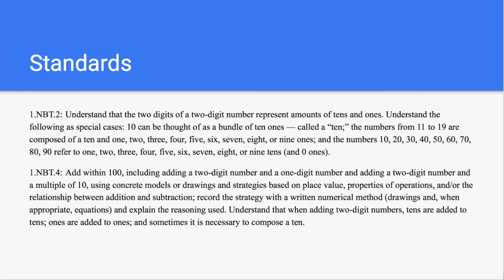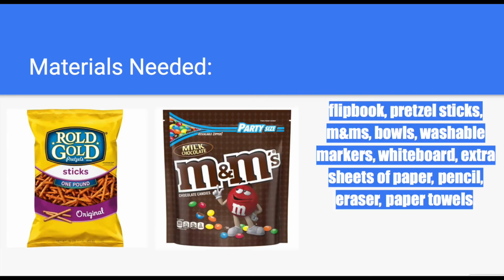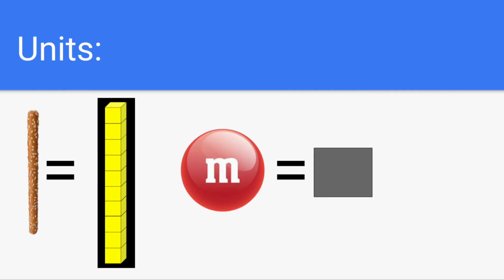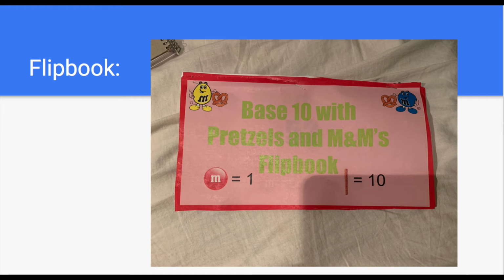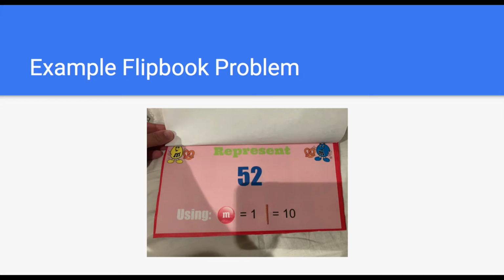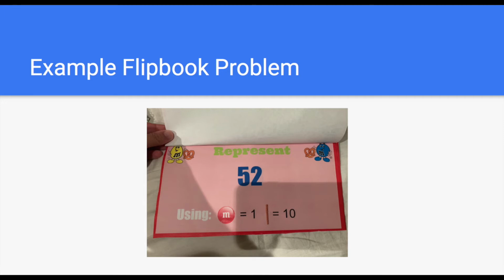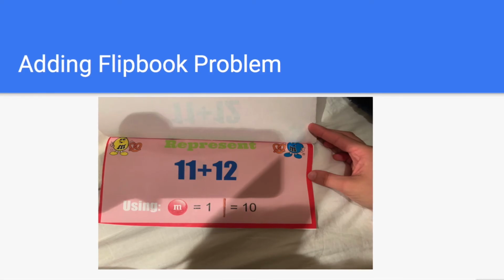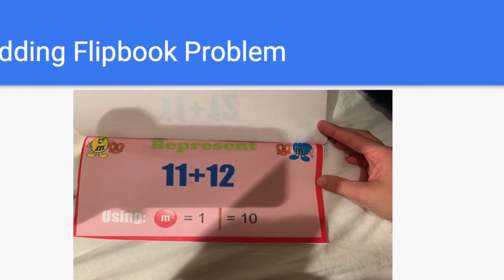EDU 215 Game